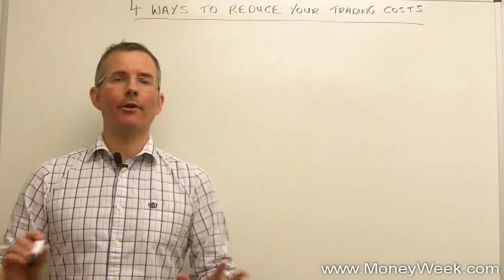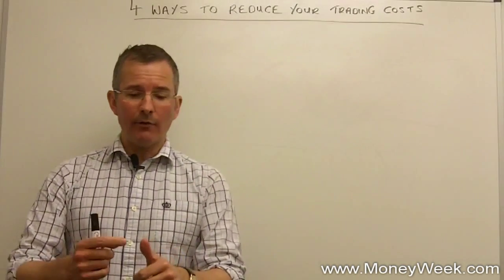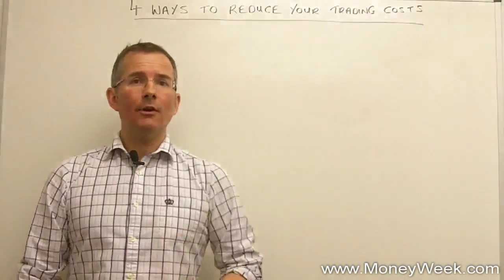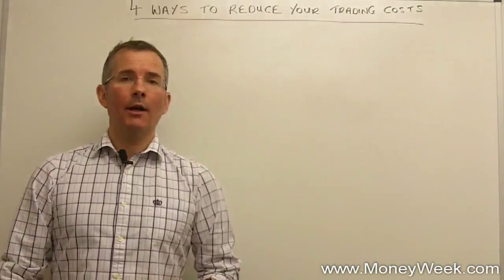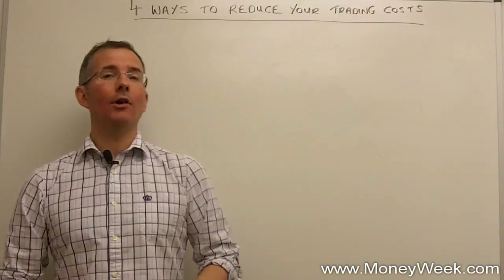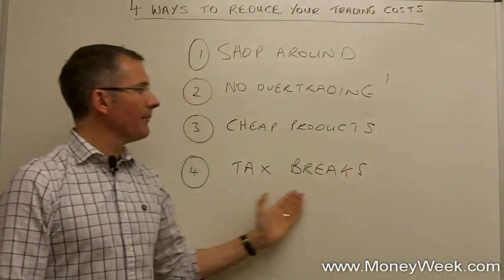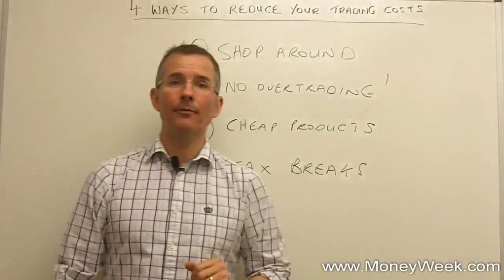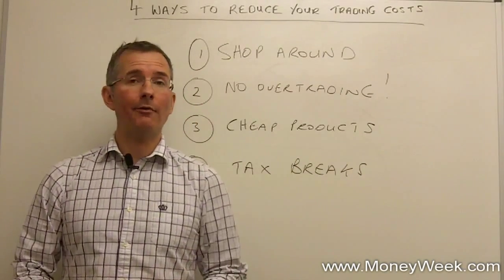Four ways to reduce your trading costs - MoneyWeek Investment Tutorials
Like this MoneyWeek Video? Want to find out more on reducing trading costs?
now and you'll get free bonus material on this topic, plus a whole host of other videos.

Search our whole archive of useful MoneyWeek Videos, including:

·         The six numbers every investor should know...

·         What is GDP?

·         Why does Starbucks pay so little tax?

·         How capital gains tax works...

·         What is money laundering?